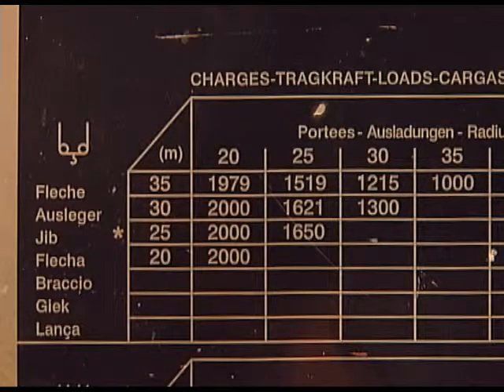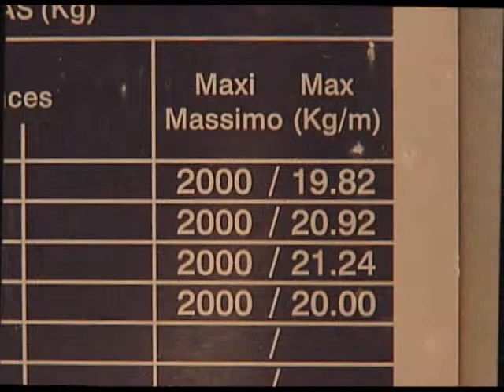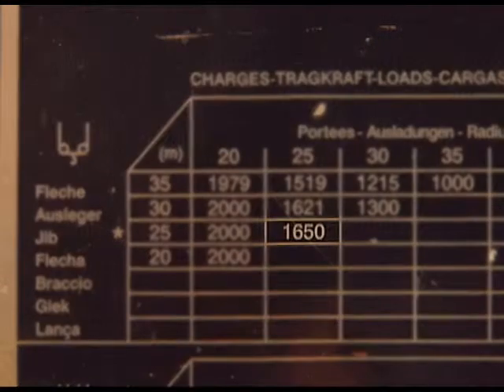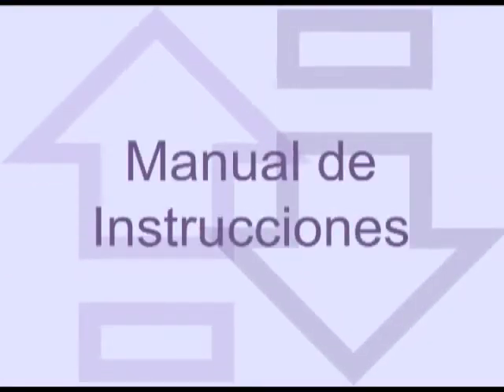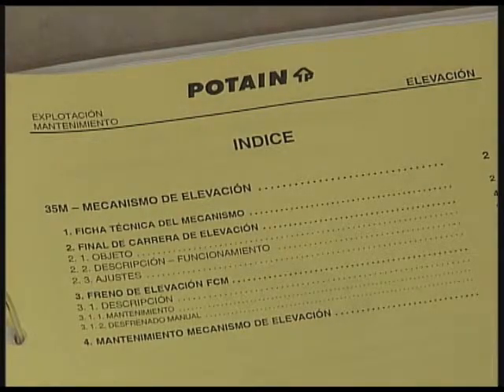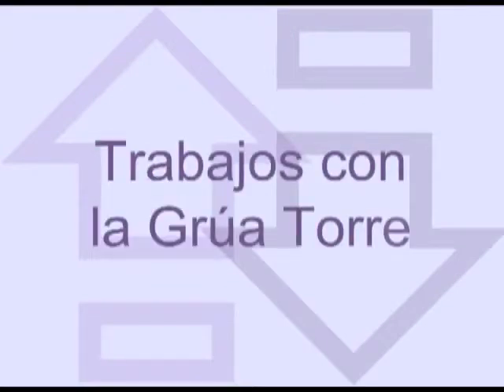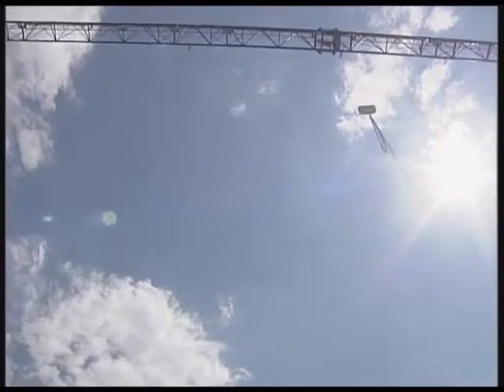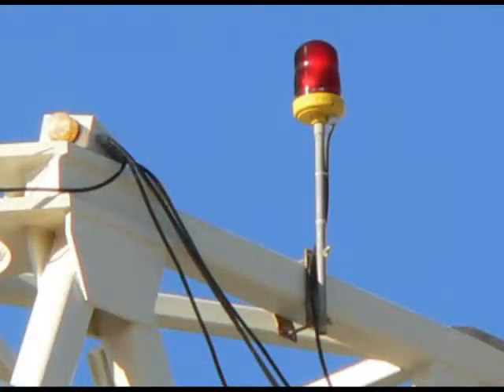Detachable cranes tower for work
Video demonstration on ways to use and features a tower crane.

Servicio PRL COEPA